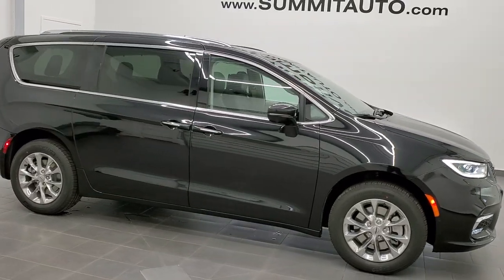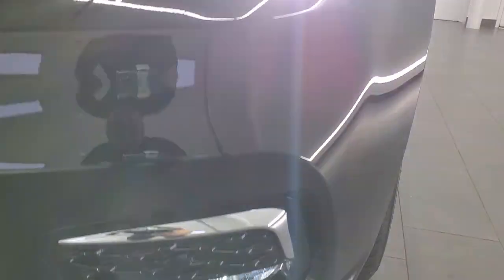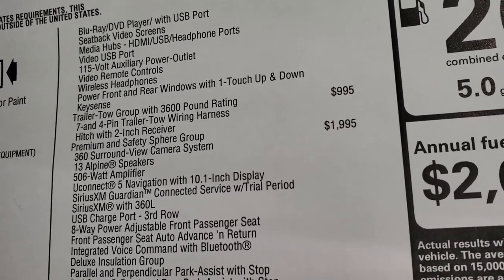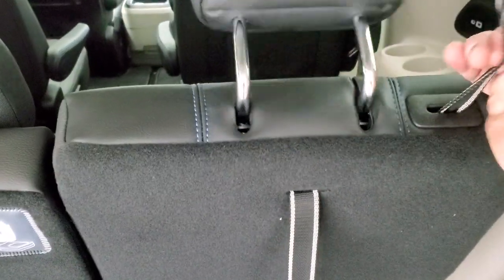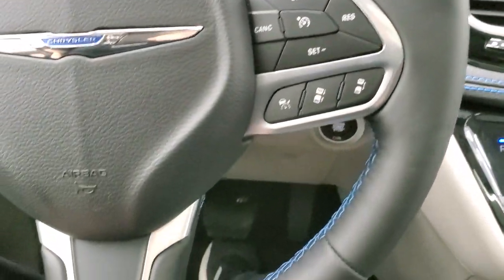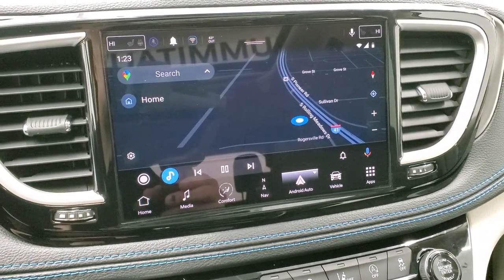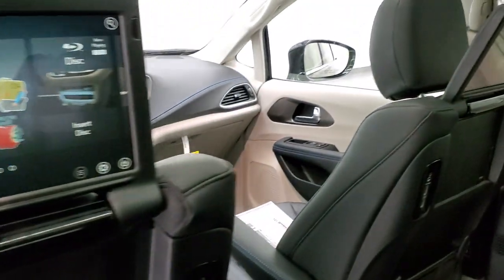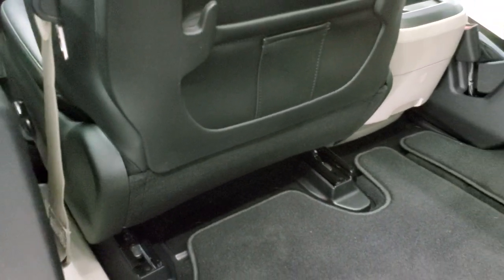2021 CHRYSLER PACIFICA TOURING L AWD BRILLIANT BLACK FAMCAM WALK AROUND REVIEW 21C7 SOLD! SUMMITAUTO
This 2021 CHRYSLER PACIFICA TOURING L AWD WITH SAFETY SPHERE AND UCONNECT THEATRE FAMILY PACKAGE AND FAMCAM FOR SALE IN FOND DU LAC OSHKOSH WISCONSIN 54935 is the vehicle we did walk around review of today.

Thank you for checking out this video of this 2021 CHRYSLER PACIFICA TOURING L AWD WITH SAFETY SPHERE AND UCONNECT THEATRE FAMILY PACKAGE AND FAMCAM FOR SALE IN FOND DU LAC OSHKOSH WISCONSIN 54935

STOCK: 21C7
PRICE: $49,915
MILES: 51
MAKE: CHRYSLER
MODEL: PACIFICA
VIN: 2C4RC3BG7MR522680
LOCATION: FOND DU LAC OSHKOSH WISCONSIN, 54937 TRUCKS ON 41